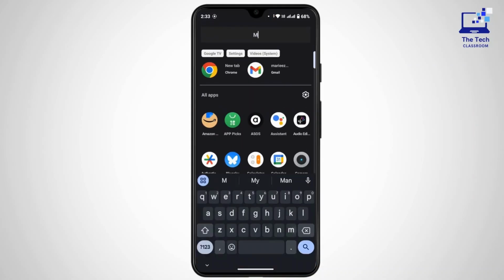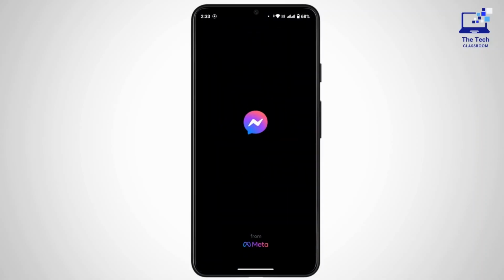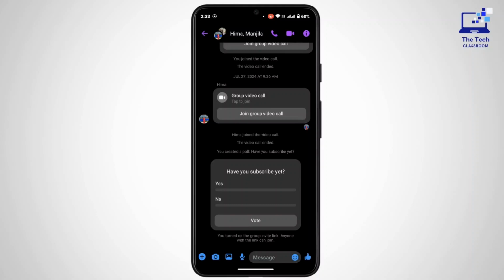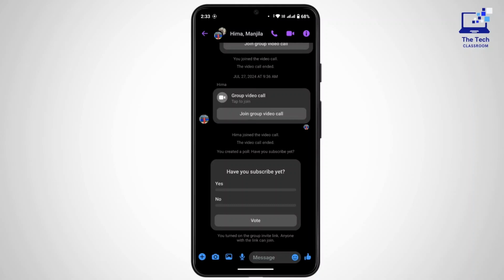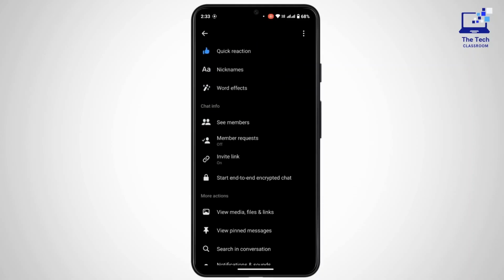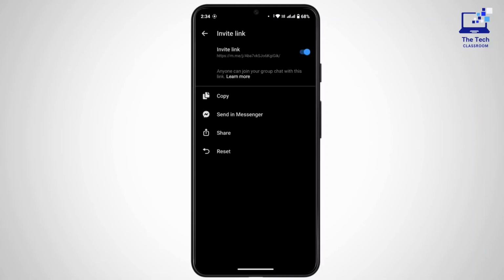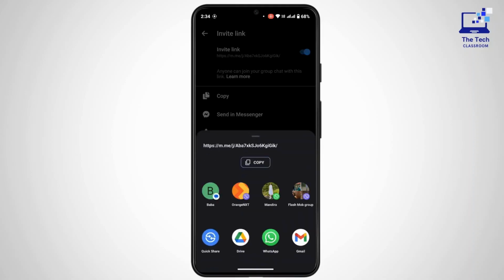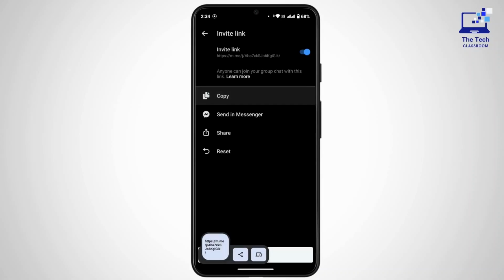How to Share Facebook Messenger Group Link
In this quick tutorial, you'll learn how to share a Facebook Messenger group link. Follow along as we walk you through each step to effortlessly share a group invite link using the Messenger app. Whether you're looking to share your group with friends or colleagues, this guide will show you how to get it done in just a few taps.

Chapters:
00:00:00 - Introduction
Welcome to the tutorial on sharing a Facebook Messenger group link.

00:00:10 - Launch Messenger

00:00:15 - Select Group
Navigate to the group you want to share the link from.

00:00:22 - Access Group Info
Tap the group name at the top of the chat page to access the group info.

00:00:30 - Enable Invite Link
Scroll down and toggle the "Invite Link" option on.

00:00:40 - Share or Copy Link
You can either share the link directly or copy it for future use.

00:00:50 - Conclusion
That's it! You've successfully shared a Messenger group link.